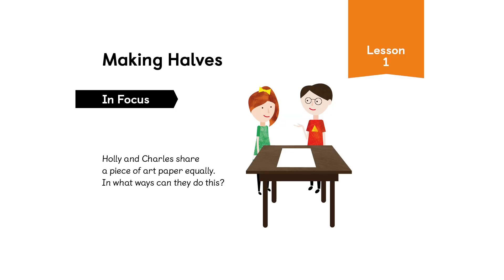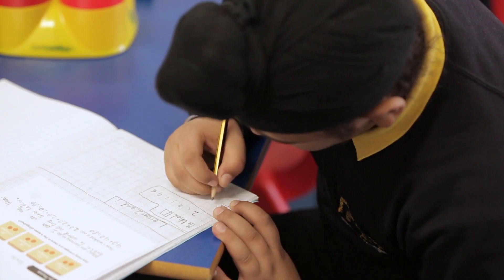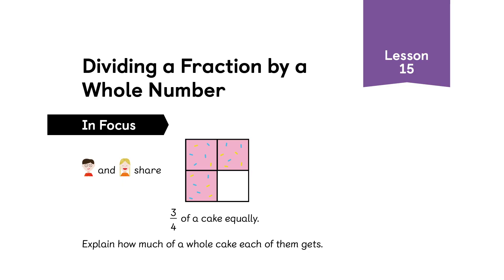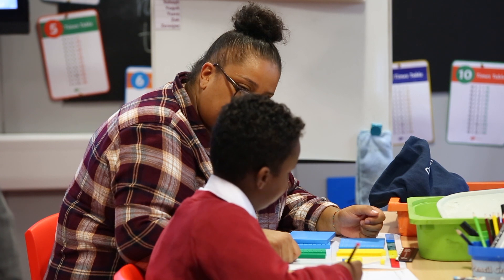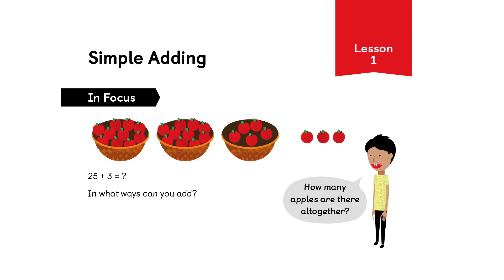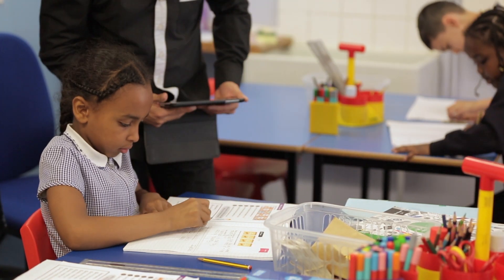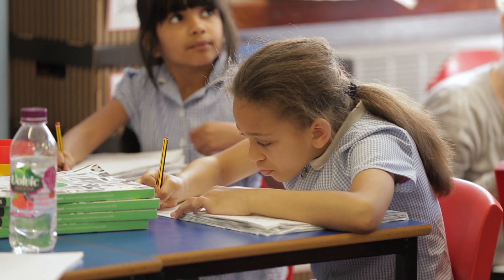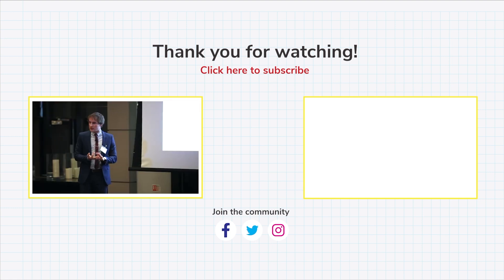What is Journal writing?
What does maths journaling look like in primary school? Dr Yeap Ban Har dives into four different types of maths journals and how to use them in your primary class to support children’s learning.